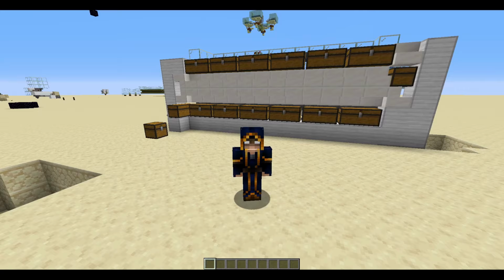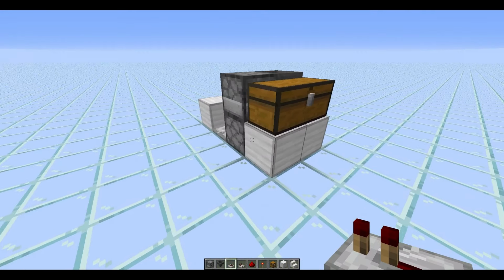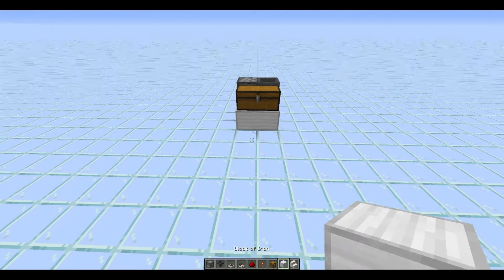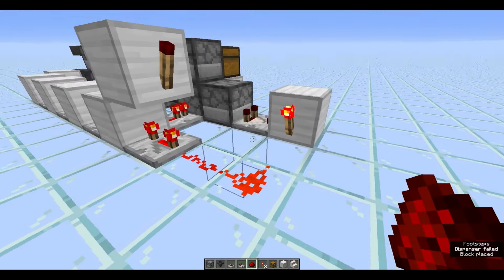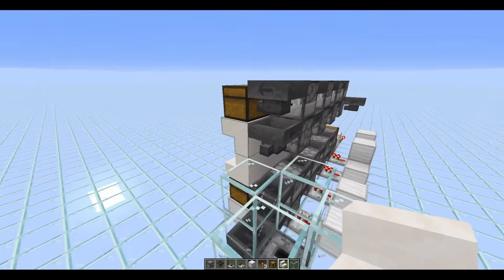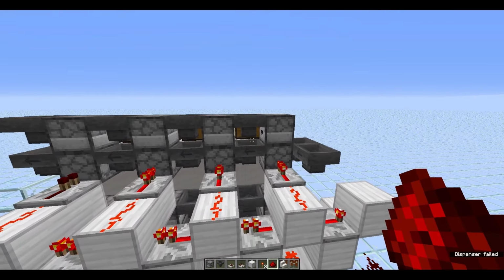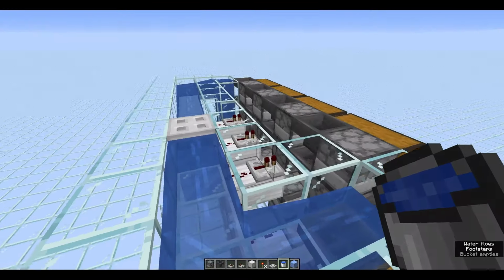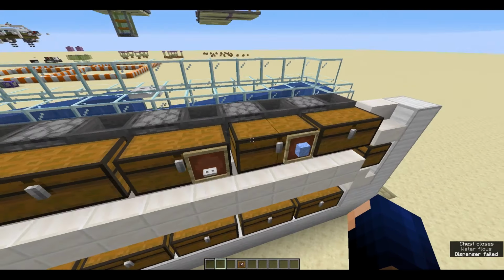multi/single item storage for 1.13 and up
maid in 1.14.3 but will work with 1.13 to current.